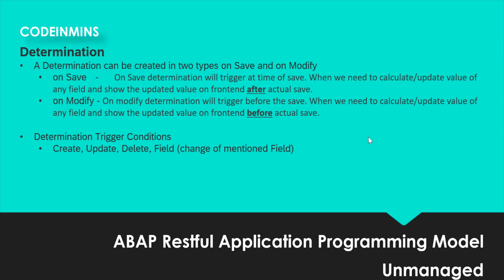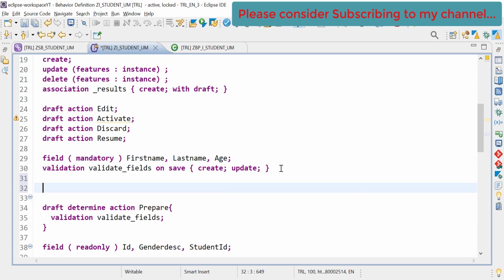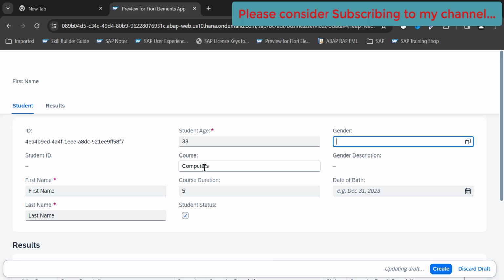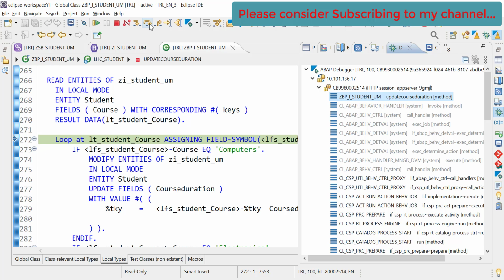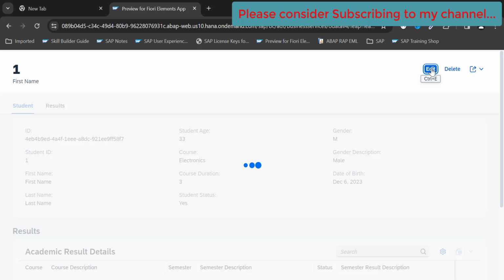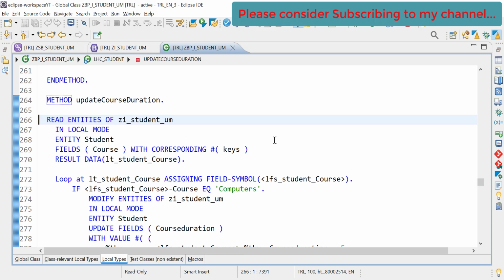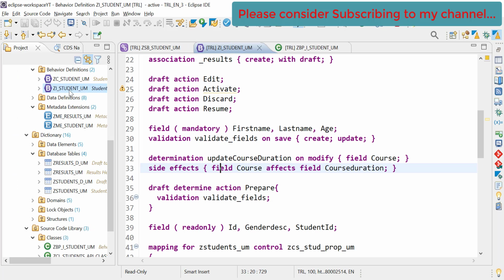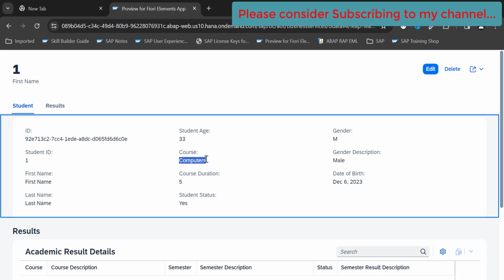Part 14: Unmanaged ABAP RESTful Application Programming Model (RAP) - Determination + Side Effect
In this video we are going to see how we can develop Fiori application, services and APIs using ABAP Restful Application Programming using unmanaged scenario

ABAP RAP Determination
RAP Determination
determination abap rap
determination RAP ABAP
ABAP Determination
Determination unmanaged abap rap
abap rap determination
ABAP RAP Side effect
RAP Side Effect
side effect abap rap
sideeffect abap rap
how to implement side effect in abap rap
how to code side effect in rap
what is determination in abap rap
umnamaged determination abap rap
How to implement validations in abap rap
Validation RAP
RAP Validation
ABAP RAP Validation unmanaged
ABAP RAP custom validation
RAP Custom validation
how to implement validation in unmanaged rap abap
how to implement validation in abap rap
Error message in ABAP RAP
Display error messag ein ABAP RAP
abap rap check before save method
CHECK_BEFORE_SAVE method abap RAP
CHECK_BEFORE_SAVE
CHECK_BEFORE_SAVE ABAP RAP
Unmanaged RAP CHECK_BEFORE_SAVE
implement validations in abap rap
implement unmanaged RAP validation
ABAP Validation RAP
abap rap validation
ABAP RAP Validation
abap rap validation
validations in abap rap
what is validations in abao
validations abap rap
validations rap
validations RAP
validations RAP unmanaged
RAP Unmanaged abap validations
validations
VALIDATIONS
Validations
OData validations
Implement Validation in ABAP RAP Unmanaged
field validation in Unmanaged scenario ABAP RAP
ABAP RAP field validation
what is validation in ABAP RAP
ABAP RAP Unmanaged validation
how to implement locking in ABAP
how to implement locking in ABAP Rap
RAP Unmanaged scenario
what is unmanaged rap
ABAP RAP for beginner
beginner tutorial abap rap
Beginner ABAP RAP
Optimistic concurrency in ABAP RAP
Optimistic concurrency in ABAP RAP implementation
Optimistic concurrency in ABAP RAP ETag
Optimistic concurrency ETags
RAP Locking
ABAP RAP Unmanaged locking
Unmanaged locking in ABAP RAP
unmanaged rap locking
ABAP Locking
abap locking
Unmanaged RAP delete
RAP Delete
ABAP RAP delete
How to delete in Unmanaged RAP
How to delete in Unmanaged RAP ABAP
ABAP RAP Delete
abap rap delete unmanaged
rap abap delete operation
delete operation in RAP
ABAP restful delete
Delete in ABAP Restful Application Programming Model
Delete ABAP
What is Create by Association
Create By Association in ABAP RAP
ABAP RAP CBA
Unmanaged CBA
RAP unmanaged CBA
cba
create by associ in abap rap
abap rap cba
create by association abap rap
unmanaged create by association
what is create by association in abap rap
what is cba in abap rap
What is CBA in RAP Unmanaged
Unmanaged scenario Create By Association
How to update record in ABAP RAP
Update ABAP RAP
RAP Update
ABAP RAP Update Record
How to Update in RAP
Unmanaged RAP Update
RAP Change record
Unmanaged Record Edit
Update record in RAP Unmanaged
How to create record Unmanaged
Create unmanaged
unmanaged create
RAP Unmanaged Create
RAP Unmanaged Save
new record using RAP Unmanaged scenario
RAP Unmanaged
ABAP Unmanaged
Unmanaged RAP
unmanaged ABAP RAP
ABAP RAP UNMANAGED
What is early Numbering
Early Numbering in RAP
Early Numbering in ABAP RAP
ABAP RAP Early numbering
Numbering in ABAP RAP
How to implement Early Numbering
How to Early Numbering
Early numbering Code
Late Numbering
SAP ABAP RAP Late Numbering
Late Numbering
RAP Late numbering
late numbering
early number
Example Early Numbering ABAP RAP
RAP Numbering
abap class rap unmanaged
class for unmanaged scenario
rap unmanaged scenario
RAP Scenario UnManaged
SAP RAP
sap abap RAP
ABAP RAP
RAP Unmanaged
rap unmanaged videos
sap abap unmanaged scenario
how to abap unmanaged
Unmanaged
UNMANAGED
UnManaged Scenario in SAP ABAP
sap abap unmanaged application
unmanaged application in rap
sap rap unmanaged example
sap rap behavior definition
sap rap tutorial
unmanaged rap implementation
sap rap validation
sap rap annotations
rap in sap abap example
abap restful programming model tutorial
Restful application Programming model
Restful application
restful application programming
restful abap
restful ABAP
Restful ABAP
Unmanaged abap rap
unmanaged rap
rap unmanaged
RAP Unmanaged scenario
Restful
restful programming
Restful programming
Restful Application Programming
ABAP RAP
RAP
Restful ABAP